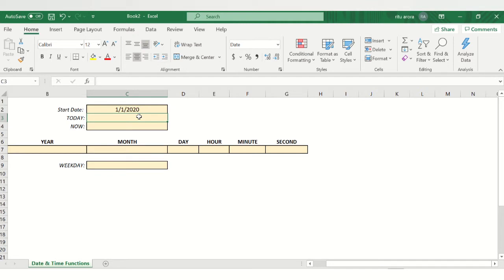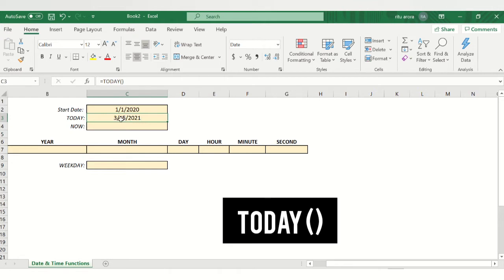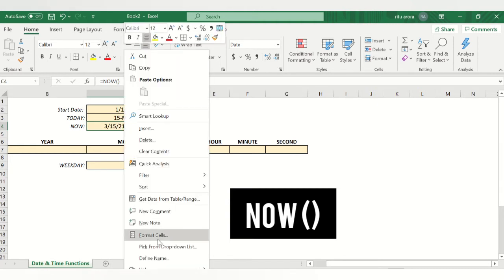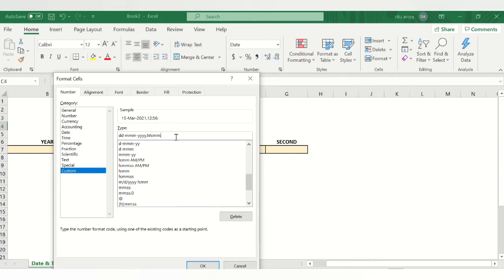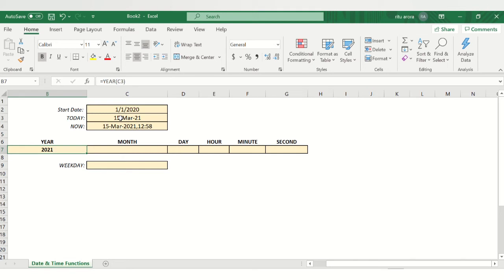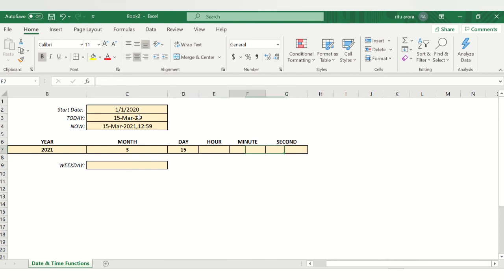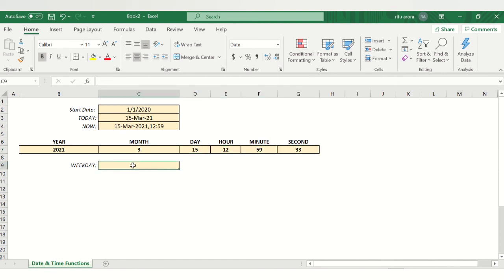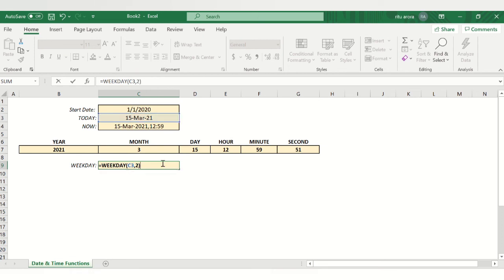DATE/TIME FUNCTION IN EXCEL